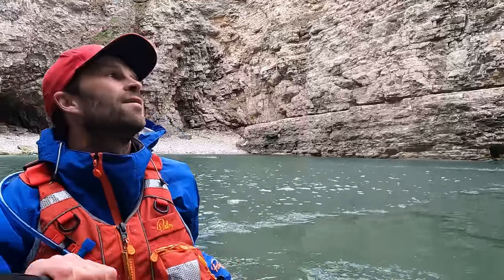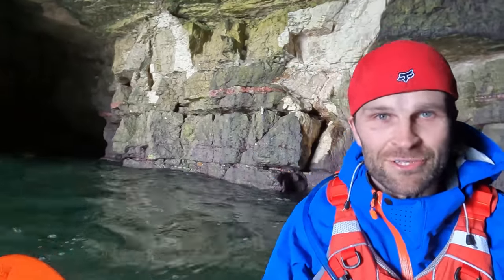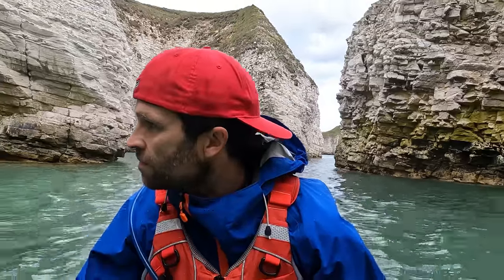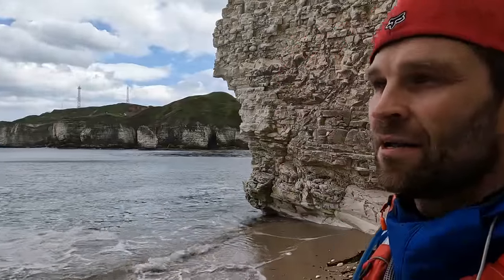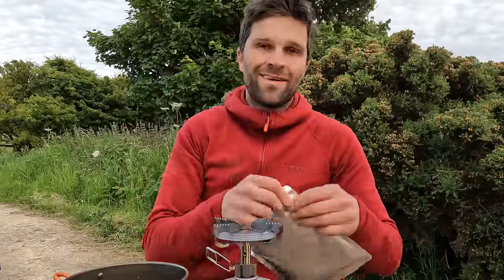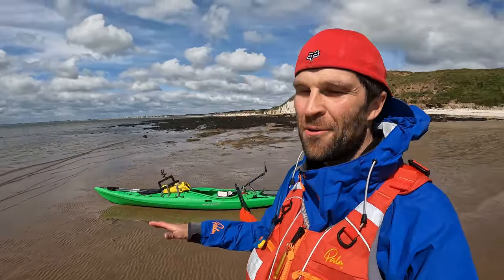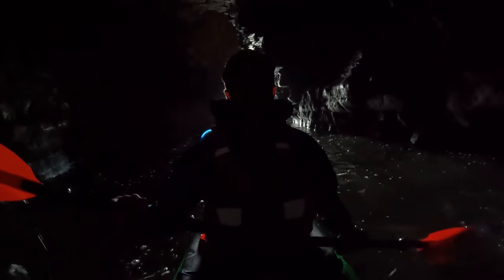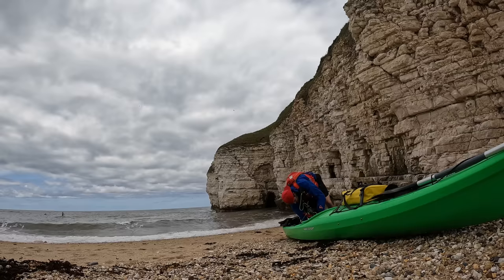SEA KAYAKING WITH SEALS and CAMP - Flamborough Head EXPLORING CAVES and WILD CAMPING UK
SEA KAYAKING FLAMBOROUGH HEAD
Seals and caves galore whilst exploring the stunning Yorkshire coastline. So lucky to get to be part of nature as the curious and playful seals come to say a big Yorkshire ‘now then’.
If you are Interested in any kayaking or canoeing gear check out North East Kayaks👌

Say safe out there but adventure hard
All love

Al and my pet seal

LINKS TO MY KIT THAT I USE AND TRUST:

TENTS/SHELTER
Fjallraven Abisko Lite 1
3F UL LanShan 2 Pro tent: (Awesome, lightweight and cheap from a trustworthy supplier)
Rab Alpine Bivvy Bag

SLEEPING:
Thermarest Neoair Xlite NXT Mattress
Thermarest Neoair Uberlight Sleeping Mattress
Thermarest Neoair XTherm NXT Sleeping Mattress
Sea to Summit Aeros Ultralight Pillow
Sea to Summit Reactor Sleeping Bag Liner

CLOTHING:
Fjallraven Keb Trousers
RAB Kangri Goretex Jacket
Rab superflux hoodie
OMM Kamleika waterproof running jacket
Nike pro tight fitting T
Sealskinz waterproof socks

OTHER KIT:
Osprey Exos 38 Backpack
Osprey Aether 55 Men's Backpack
Osprey Talon 36 Backpack
Lowe Alpine Airzone Trail 35 Backpack
Sawyer mini water filter
Swiss Army Knife
GSI Dualist Cooking system
GSI minimalist Cooking system
GSI soloist cooking system
GSI Pinnacle 4 season stove
MSR universal canister stand
Sea to Summit alpha light long handled spoon
Grivel crampon cleats
Petzl Ride ice axe

BLUE’S KIT:
Ruffwear collar
Ruffwear Approach Pack

FILMING:
GoPro Hero 9 Black
GoPro Hero 10 Black
GoPro 9/10 snap mount
DJI mini 2 drone
iPad Pro
Anker battery
EcoFlow Delta 2 Power Station
Ecoflow River 2 Power Station